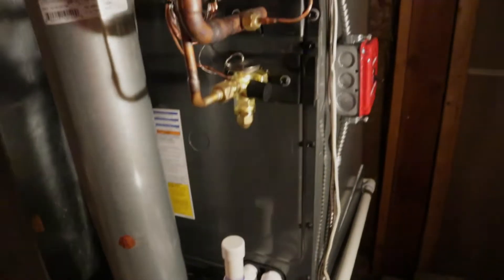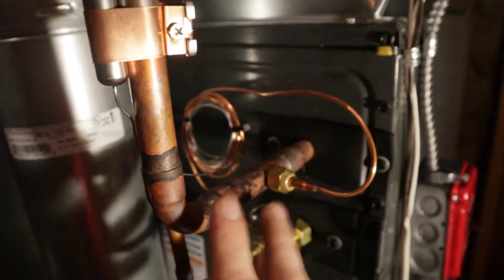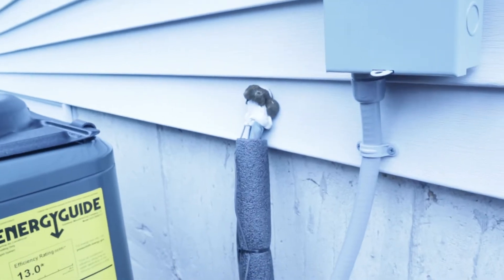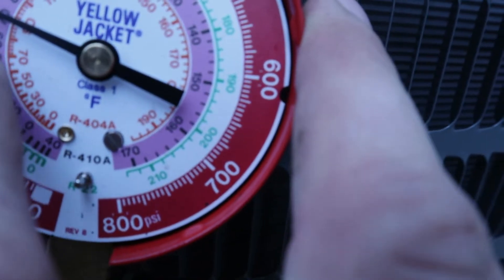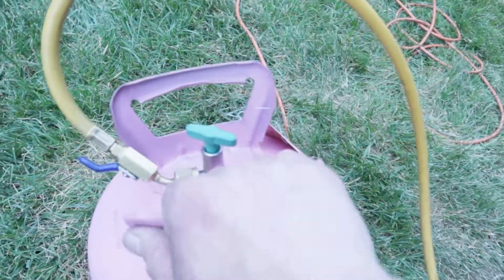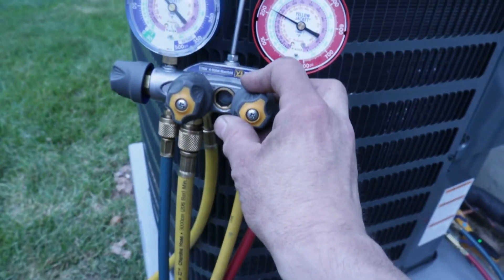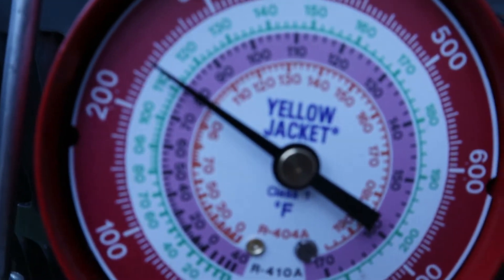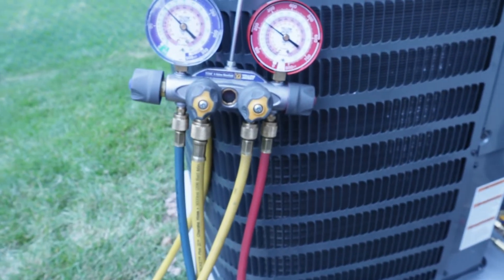Adding R410A Refrigerant To AC (subcool method w/TXV)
How to add R410A refrigerant to a home air conditioning system with a thermal expansion valve (TXV).  Manifold connections, pressure and temperature readings and target numbers.

00:00 Why a TXV Matters
01:16 Delta T
01:47 Opening Service Ports
02:18 Unit Start Up
02:51 Temp Probe & Manifold Readings
04:31 R410A Properties & Manifold Connection
05:27 Precautions to Adding R410A
06:15 Adding R410A Into System
07:02 Delta T on Airflow
07:36 Hitting Target Numbers
08:36 Disconnecting Manifold